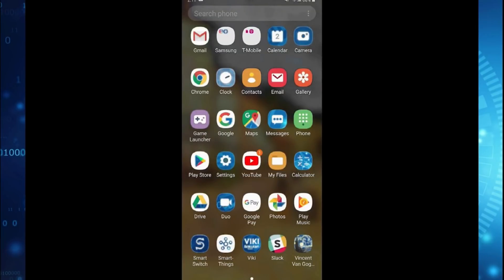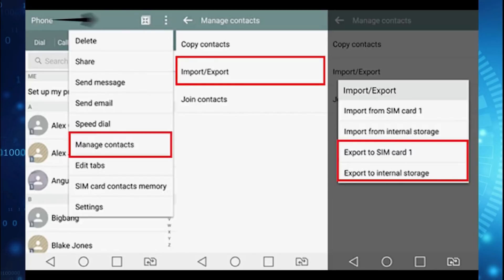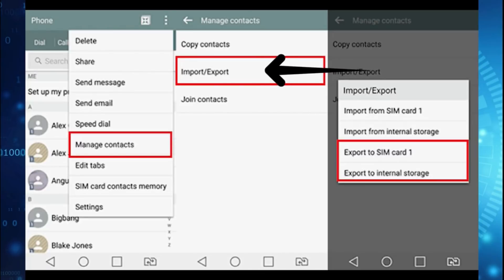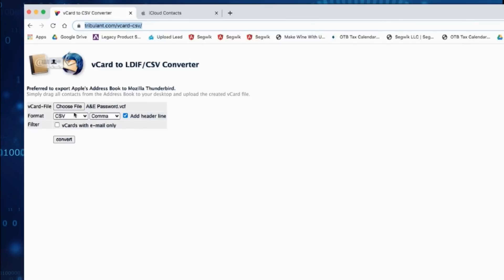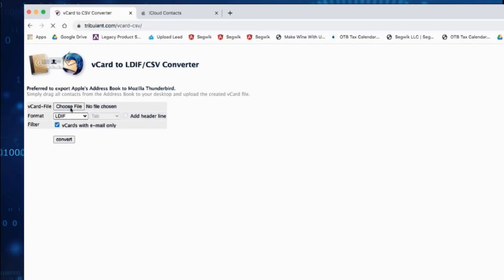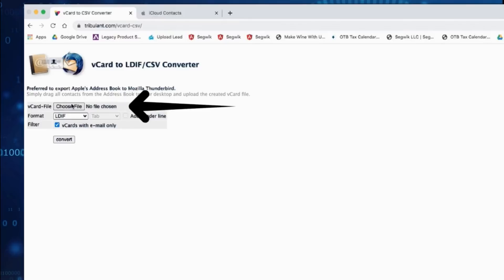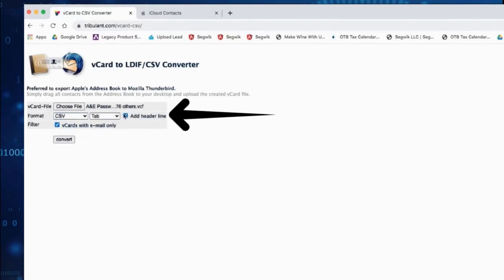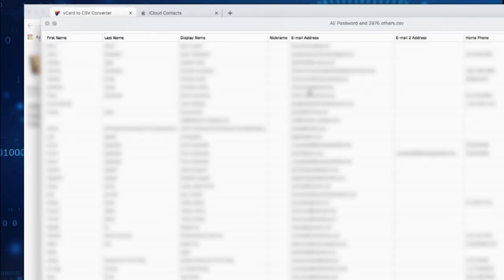How to Transfer Contacts from Android Phone to CRM in 2 Minutes - Pete Romano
Learn how to transfer all of your personal and professional contacts from your Android mobile device to your customer relationship management platform in under two minutes.